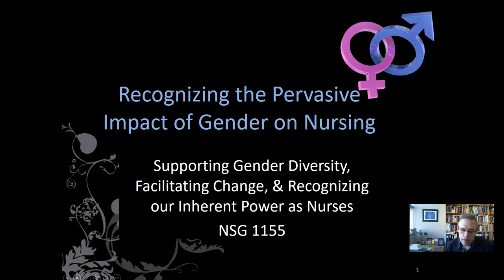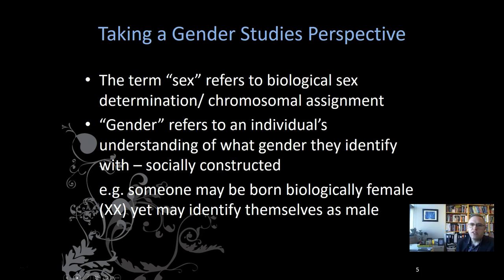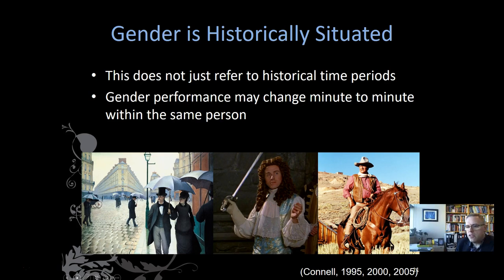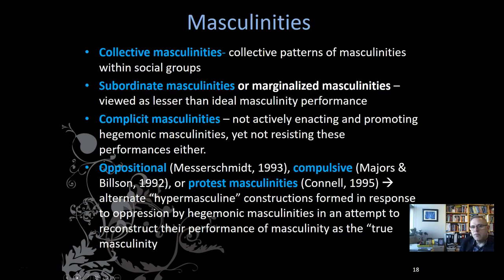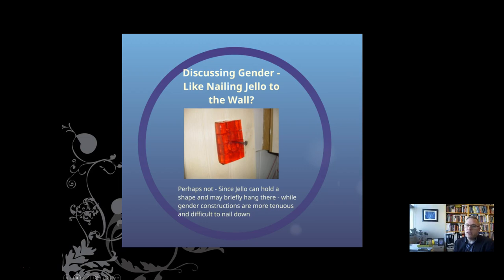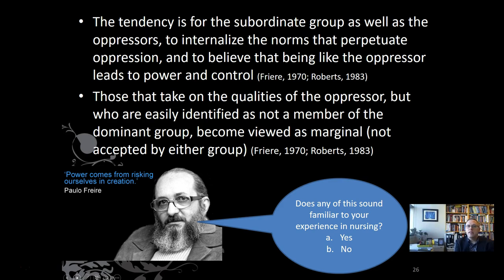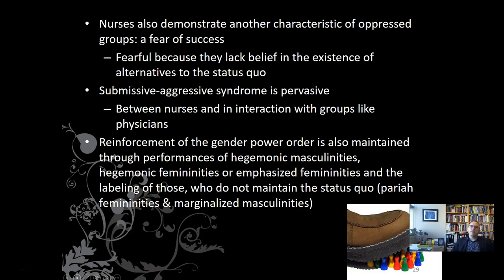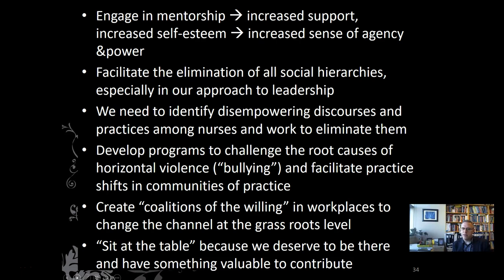Impact of Gender on Nursing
This presentation was made to be delivered to first year students in the Nursing Education in Southwestern Alberta (NESA) BN Programs in Lethbridge, Alberta; however, the content may be of interest to nurses at all stages in their career.  For more information on my research program related to gender in nursing, please check out my